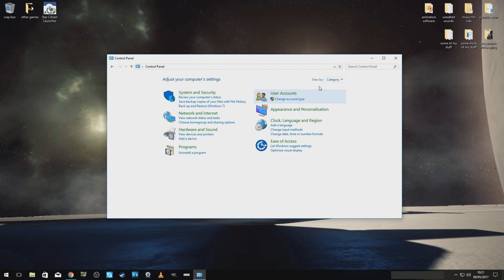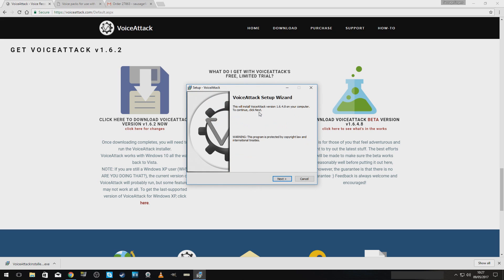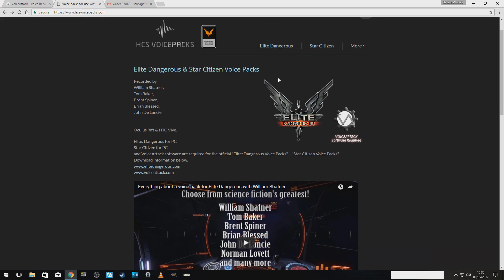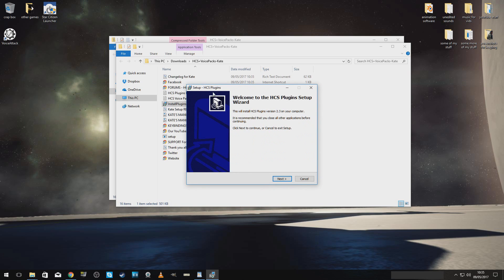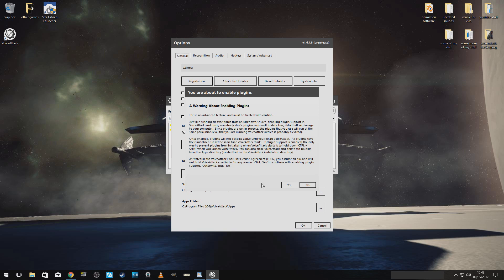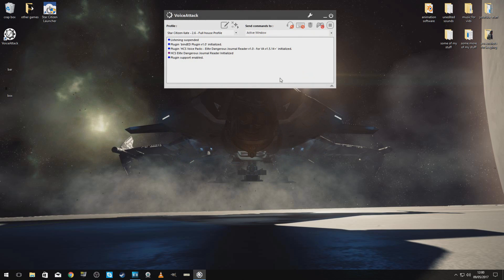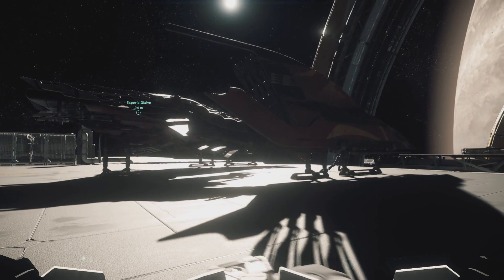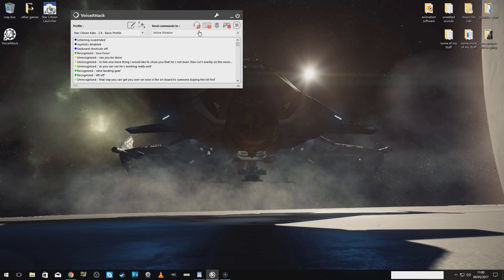Star Citizen | Voice Attack and HCS Voice Pack Setup Tutorial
Star Citizen | I show the process right from the beginning | How to train Windows to recognise your voice, downloading Voice Attack and a Hcs Voice Pack and then installing and setting them up. I even do a test flight.

Star Citizen Referral - STAR-XGPC-KTDH Use this when you buy Star Citizen to earn 5000 UEC (In Game Credits)

A big thanks to my all of my Patrons, these are my $10 dollar Stars